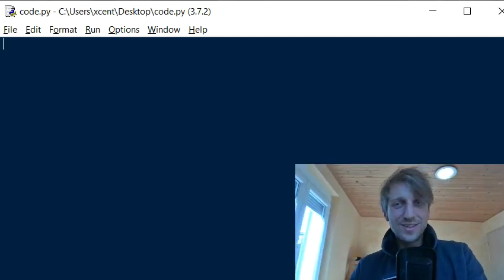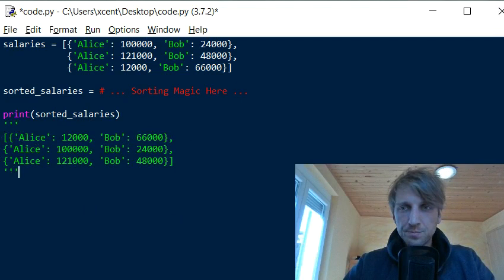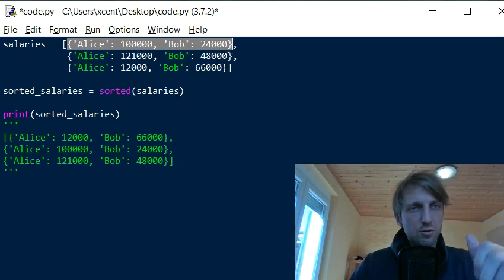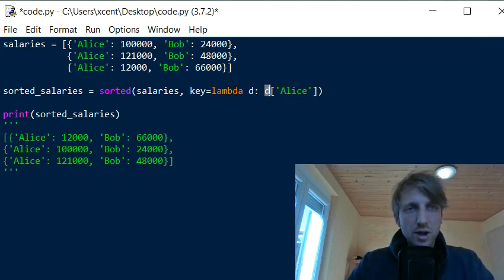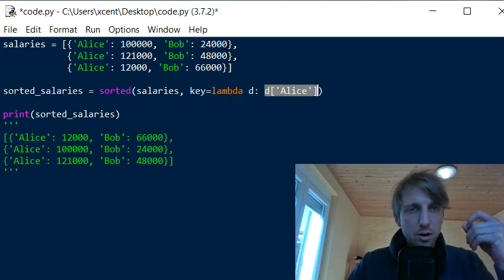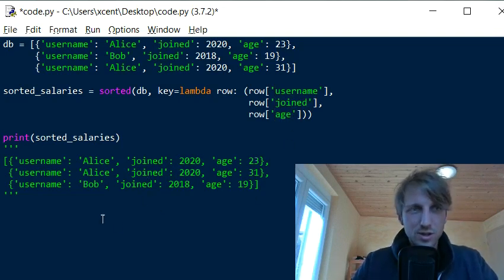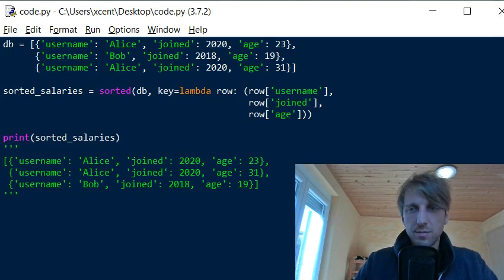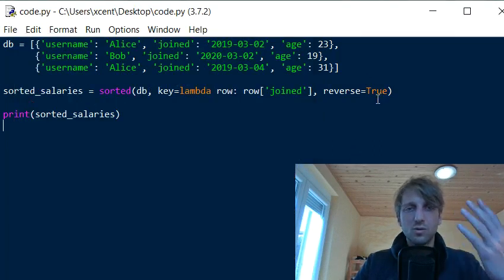Python – How to Sort a List of Dictionaries?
You’ll learn the ins and outs of the sorting function in Python. In particular, you’re going to learn how to sort a list of dictionaries in all possible variations. So let’s get started!

Experts in their fields read more books! Become a Python expert: 📚

And become a Python master the fun way!